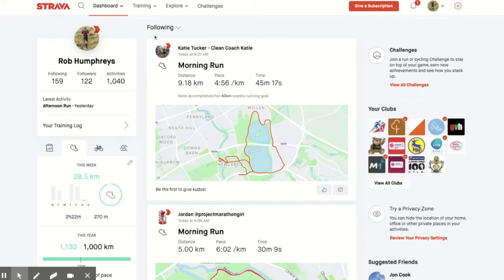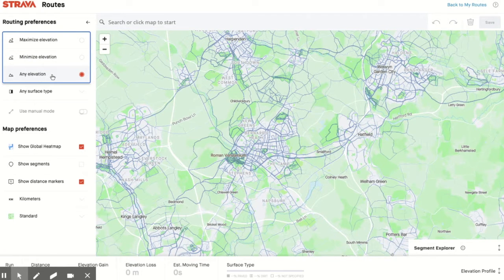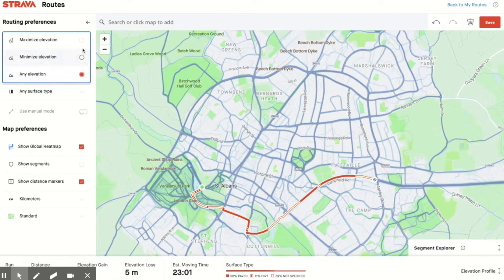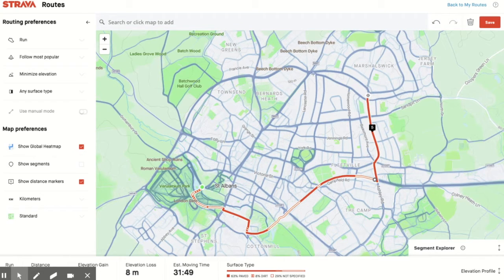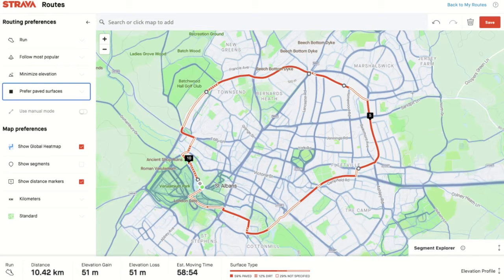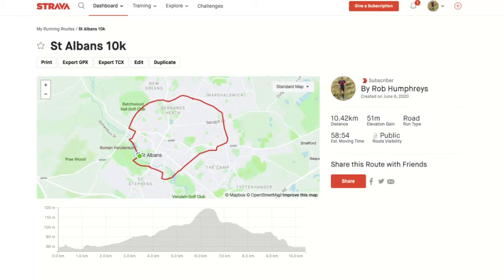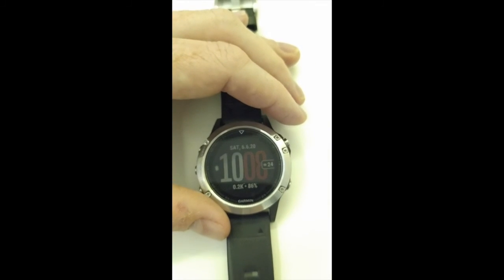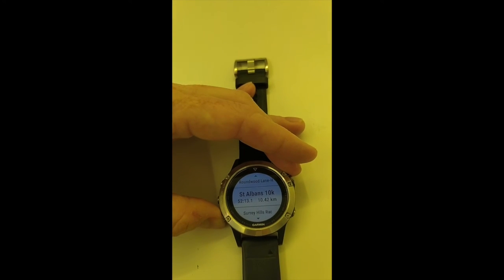Strava Tutorial - Improve your route planning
In this tutorial I will show you how you can improve your route planning in Strava to find better routes where most people use.
This system can be used in any area and will enable you to quickly optimise your plan. Once you have designed your route you can then sync it to your device and connect it to Garmin. Due to a recent update it should be pretty quick to transfer the route designed in Strava to Garmin, and completed automatically in the cloud.

In this tutorial I use the online version of Strava to design a 10k running route, and then connect it with a Garmin Fenix 5.